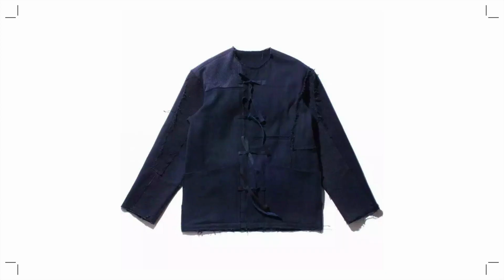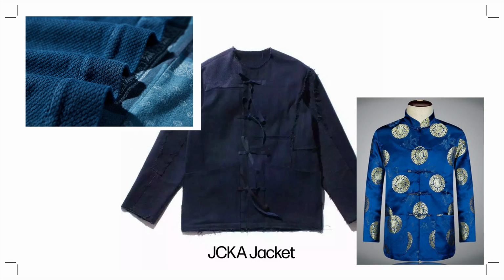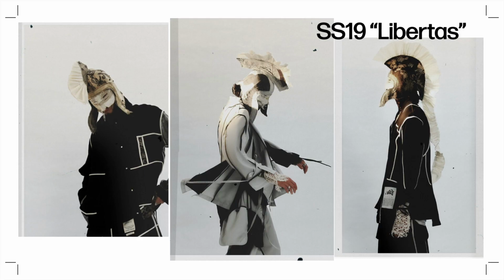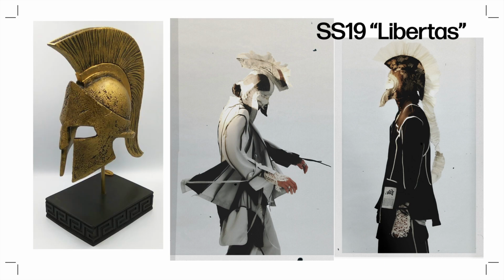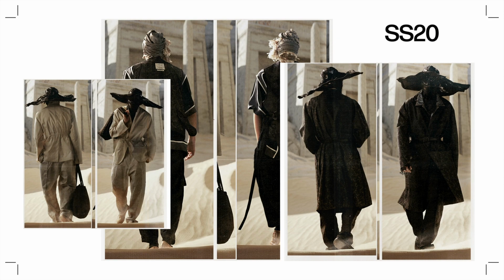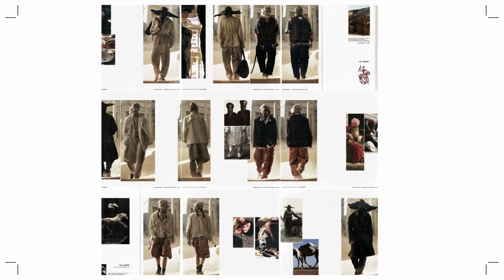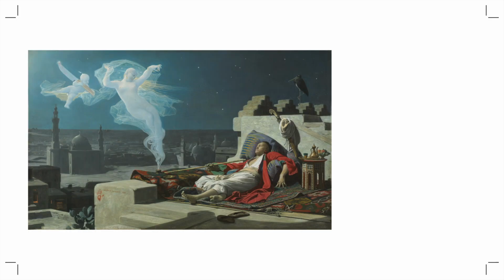A technical analysis on Professor.E - The Curriculum Ep.1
Komune is an upcoming retail store based in NYC. We seek to provide an experience-driven initiative that establishes a place of discourse and discovery for those passionate about thoughtful design

The Curriculum, Komune's content platform, was created to highlight emerging fashion designers that we believe are doing fascinating work. Today, we enter the world of Professor E...

0:00 Introduction
0:31 Professor E's Character
2:11 Professor E's Beginnings
3:07 Face Coverings
8:08 Packaging
9:15 The Clothes